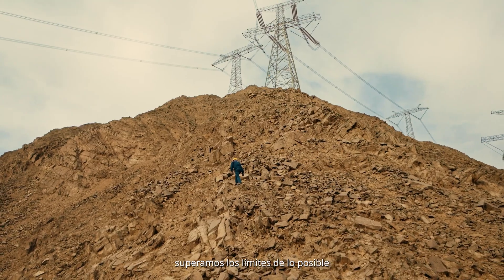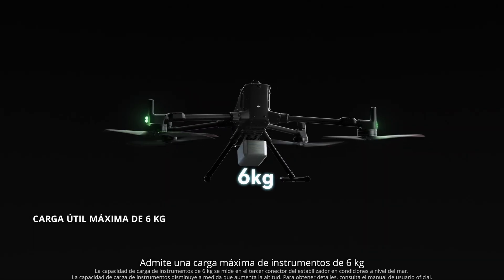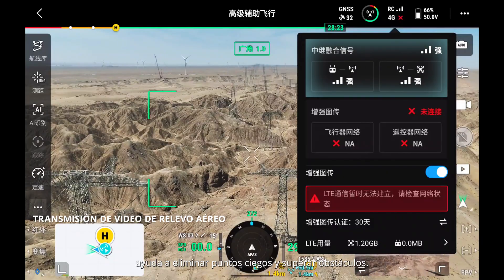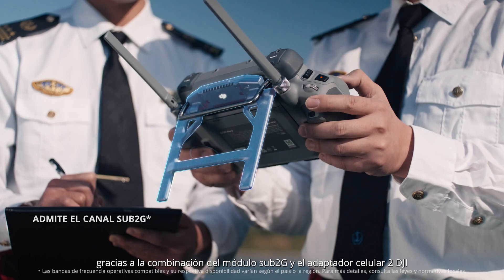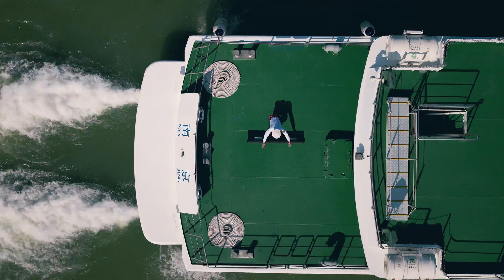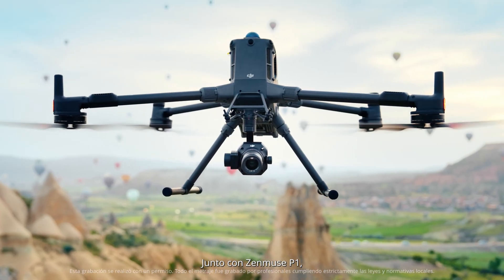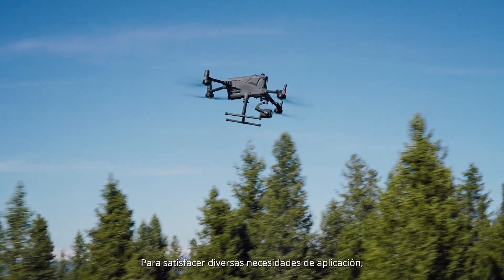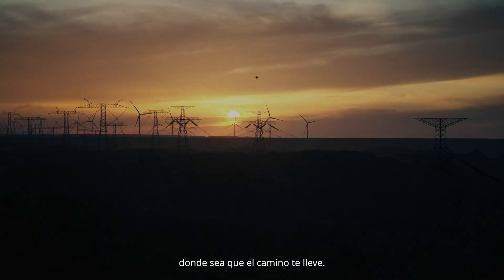DJI Matrice 400 | Misiones aéreas inteligentes y eficientes de larga duración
El nuevo dron DJI Matrice 400 destaca por su gran potencia, robustez, capacidad de carga, versatilidad y seguridad en la operación; es ideal para labores de mapeo, inspección, emergencias y seguridad en entornos difíciles.

- Tiempo de vuelo de hasta 59 minutos
- Velocidad de hasta 25 m/s
- Protección IP55
- Capacidad de carga de hasta 6 Kg
- Soporta hasta 7 sensores de forma simultánea
- LiDAR integrado para detección de obstáculos
- Seguimiento del terreno en tiempo real
- Despega y aterriza en embarcaciones en movimiento
- Transmisión DJI O4 con alcance de hasta 40 Km
- Abierto al desarrollo de terceros con sus puertos PSDK y MSDK